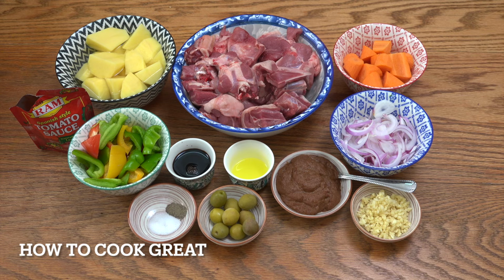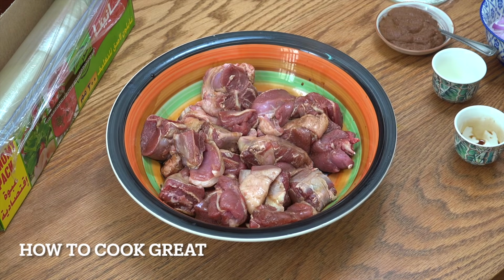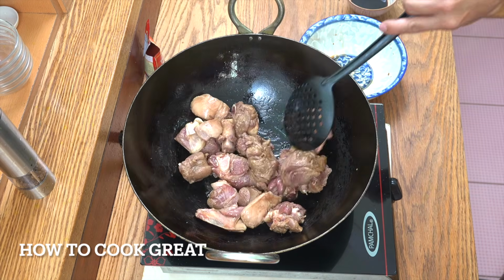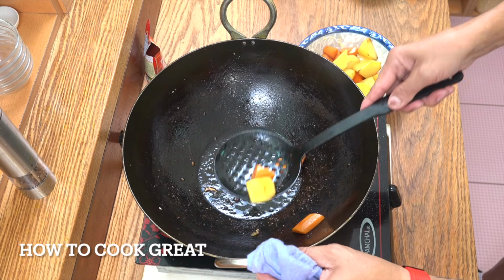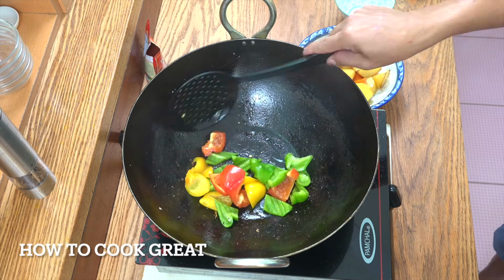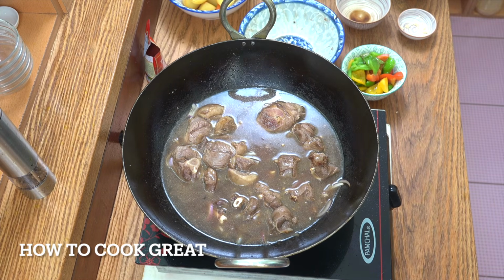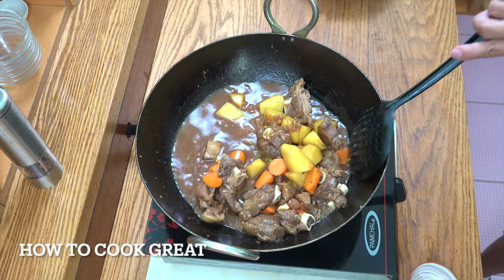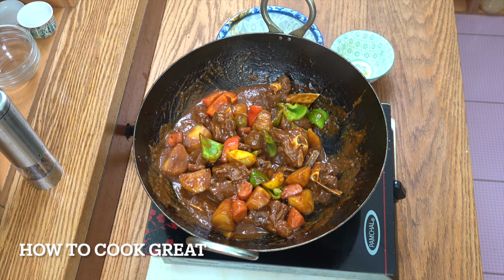How To Make Goat Kaldereta | Filipino Recipes | English & Tagalog | Kaldereta Kambing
This video recipe is in both English and Tagalog.

Thanks for stopping by, in this video will be making How To Make Goat Kaldereta | Filipino Recipes | English & Tagalog | Kaldereta Kambing